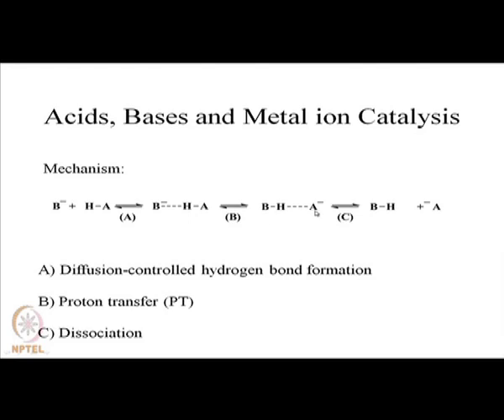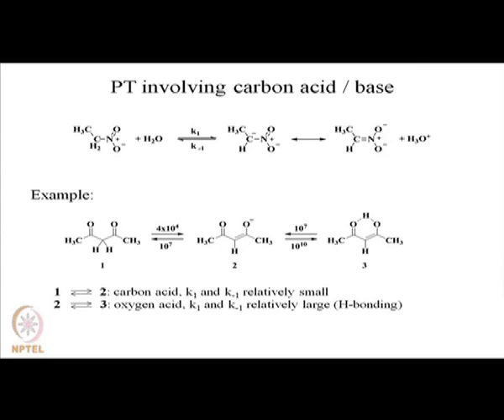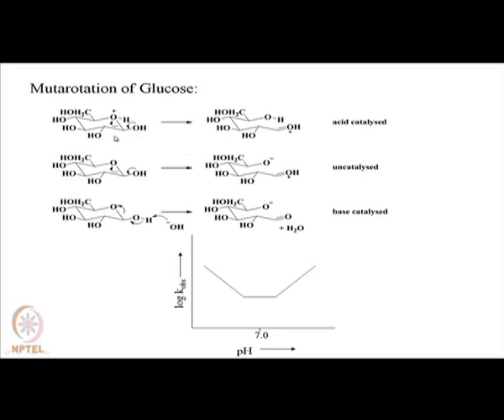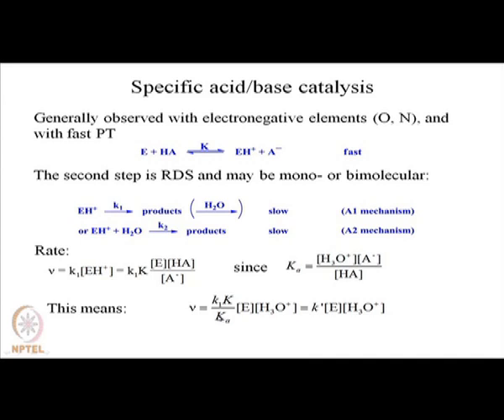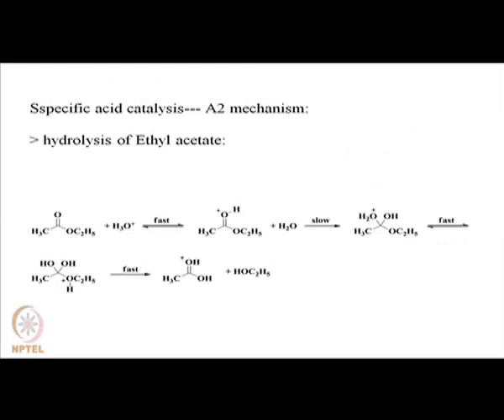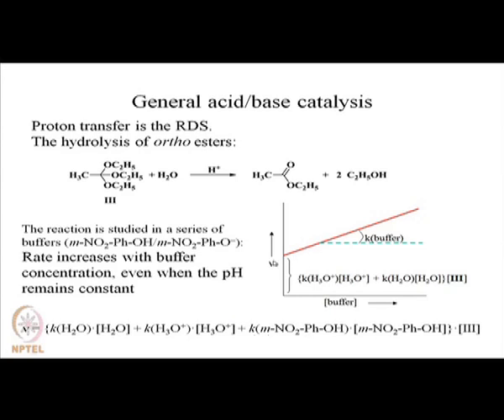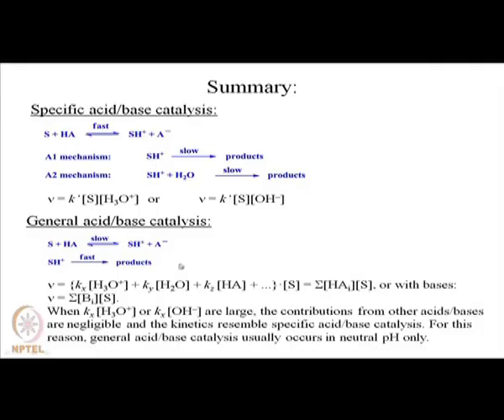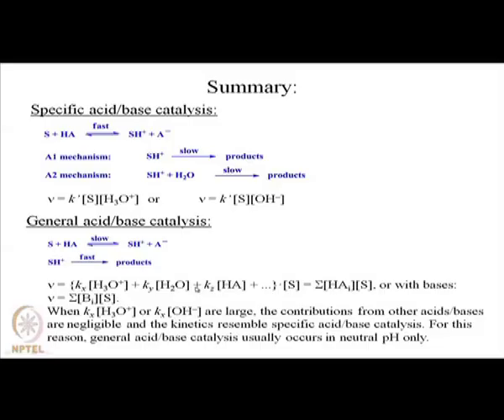Acid Base Catalysis